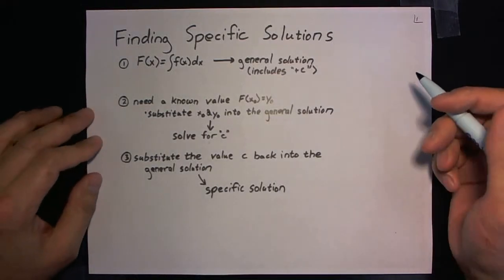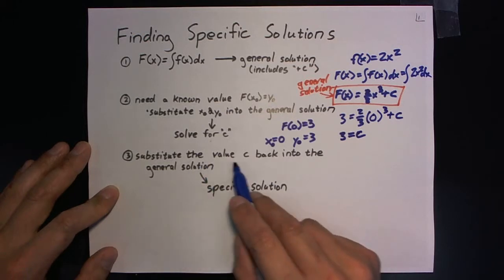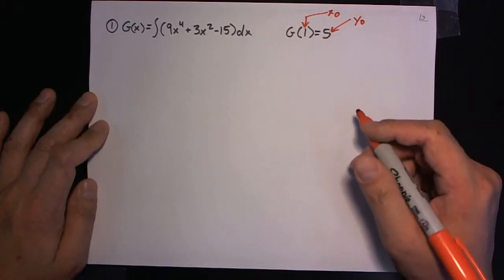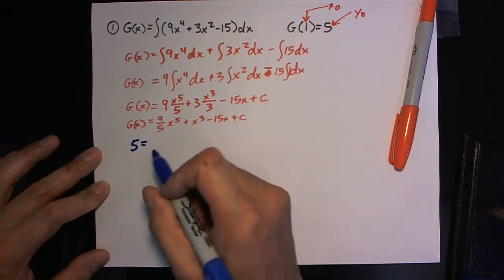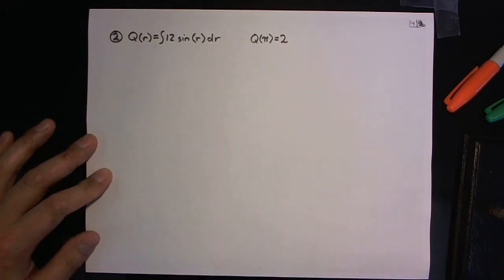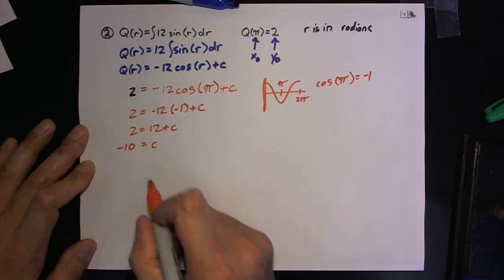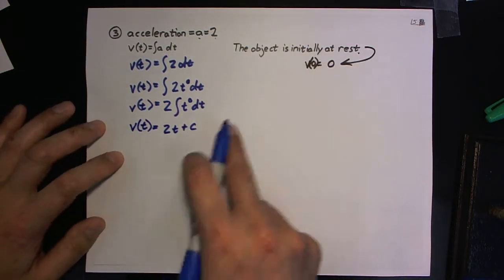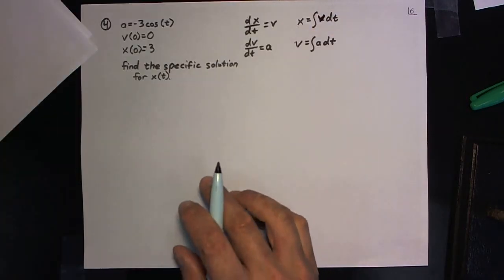Integrals - Specific Solutions pt 1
How to find the specific solution to an indefinite integral, part 1 of 3.  This video includes the basic process of finding a specific solution (as opposed to a general solution) and 3 examples.